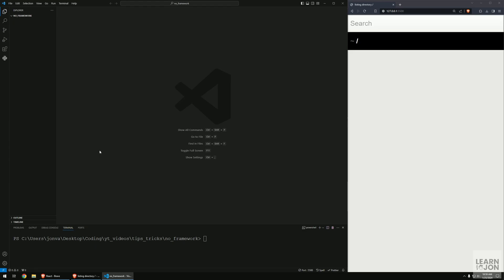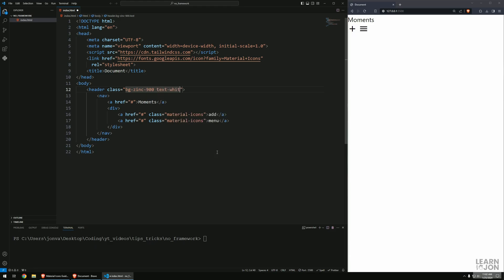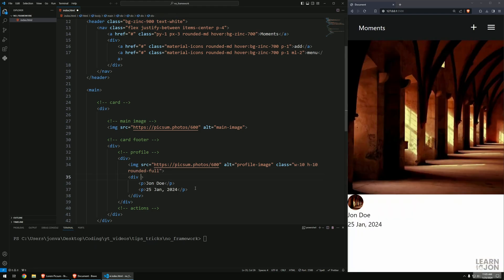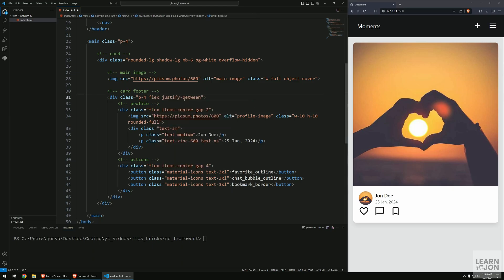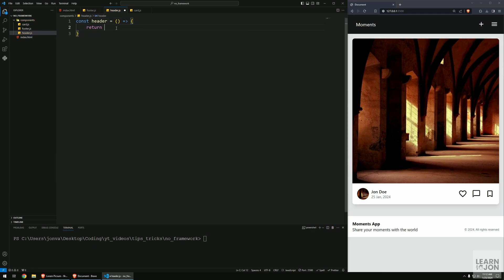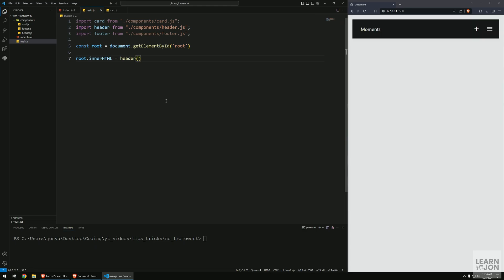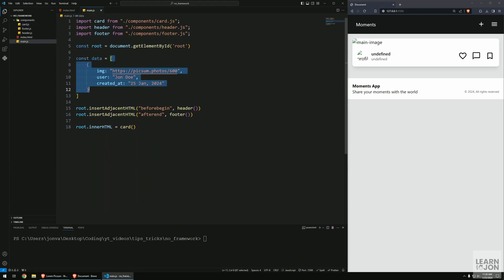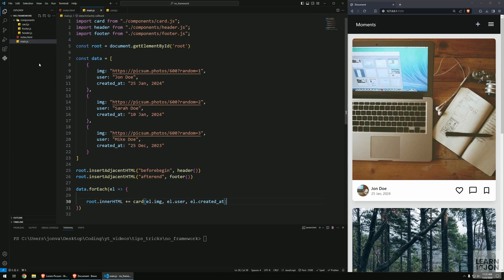Let's build a component-based JAVASCRIPT app with NO FRAMEWORKS